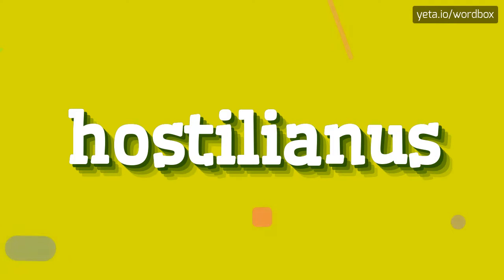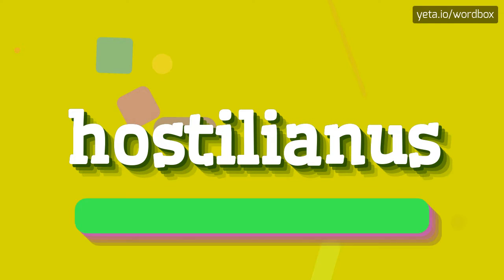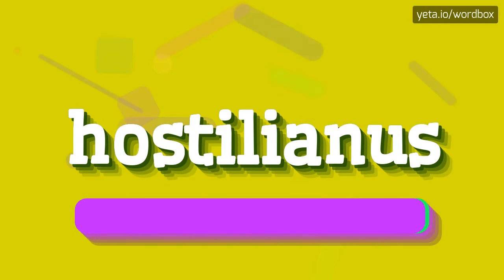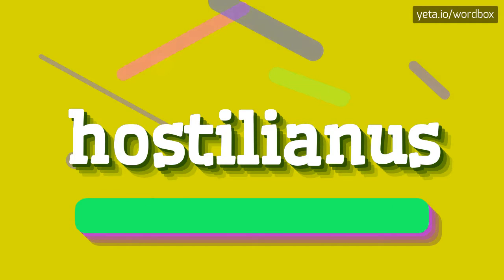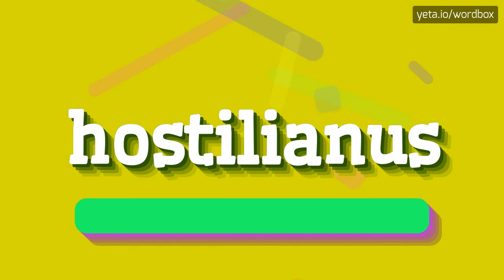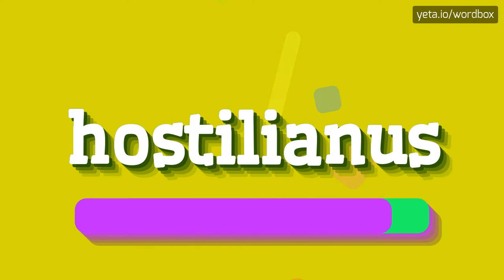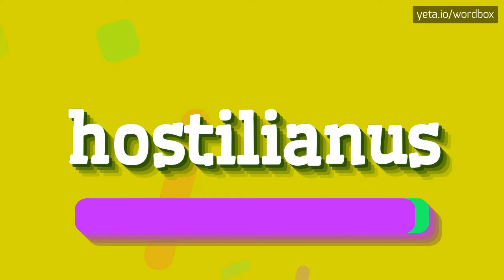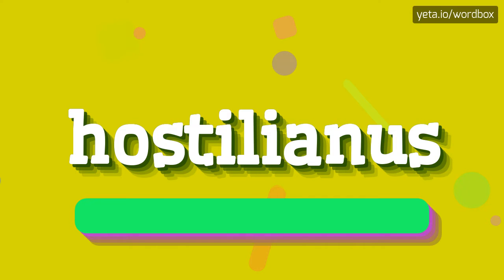HOSTILIANUS - HOW TO PRONOUNCE IT?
HOSTILIANUS - Hostilianus: What it is and how to pronounce it correctly in 2023

How is the name Hostilianus pronounced?
What are the alternative pronunciations for Hostilianus?
Can you explain the correct pronunciation of Hostilianus?
How do you pronounce Hostilianus in Latin?
What is the phonetic pronunciation of Hostilianus?
HOSTILIANUS Meaning And Definition:
Hostilianus is a historical figure who served as the Roman co-emperor for a brief period in the year 251 AD.
He was the son of the Roman Emperor Trajan Decius and ruled alongside his father for a short time before his untimely death.
HOSTILIANUS Pronunciation:
The pronunciation of Hostilianus is hah-sti-lee-AH-nus or hoh-sti-lee-AH-nus.
Use HOSTILIANUS In Your Speech:
1. Hostilianus was the son of the Roman Emperor Trajan Decius
2. During his short reign, Hostilianus faced numerous challenges in leading the Roman Empire
3. Unfortunately, Hostilianus died of the plague after ruling for just a few months
Please answer in comments for the most popular HOSTILIANUS questions:
1. What is the historical significance of Hostilianus?
2. Who was the father of Hostilianus?
3. What challenges did Hostilianus face during his reign?
4. How long did Hostilianus rule as co-emperor?
5. What was the cause of Hostilianus' death?